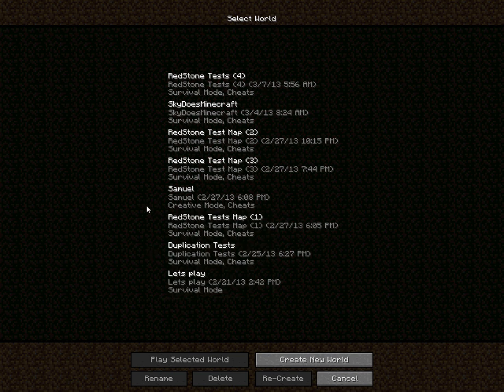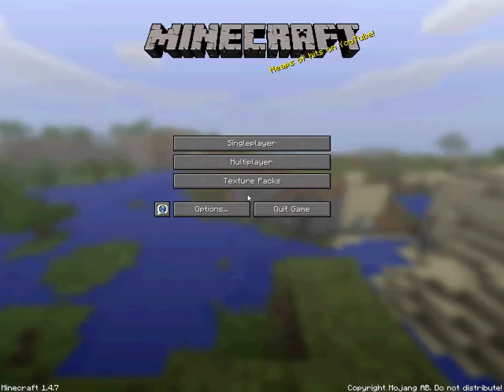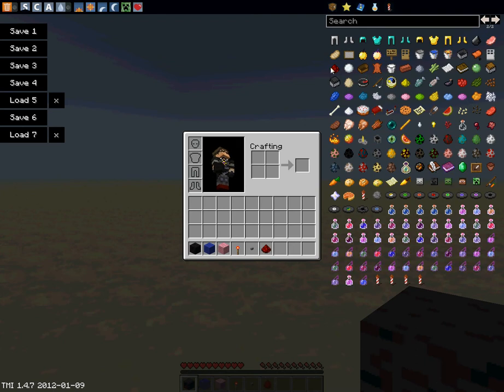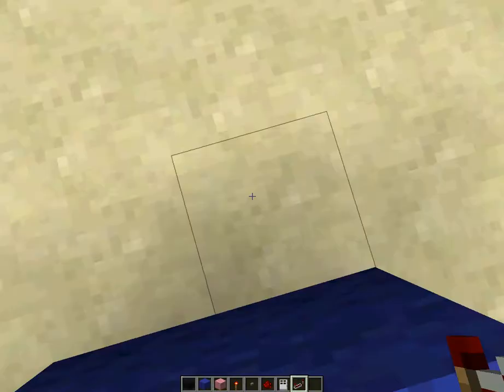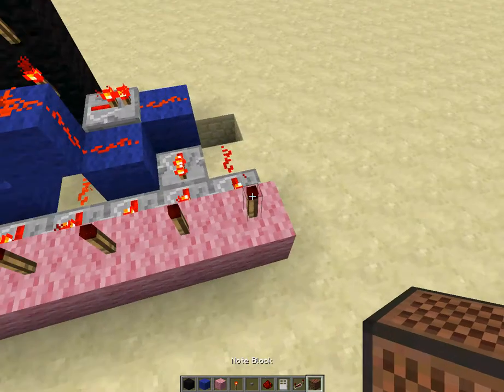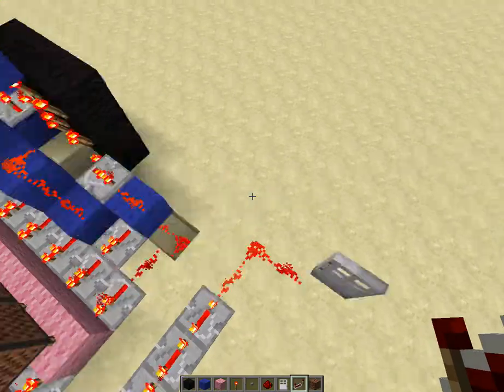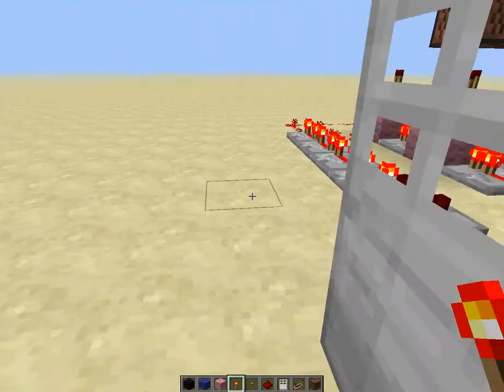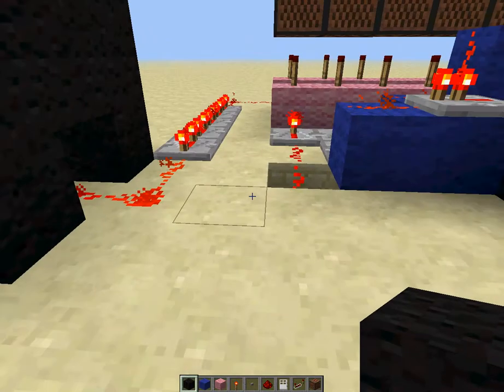How to make a 9-digit Combination Lock